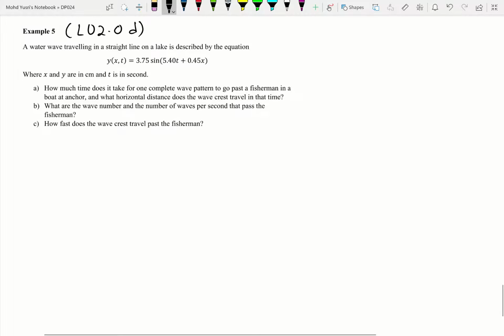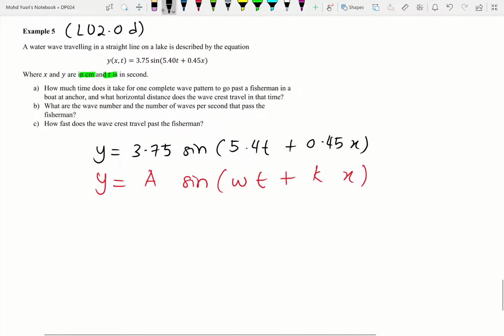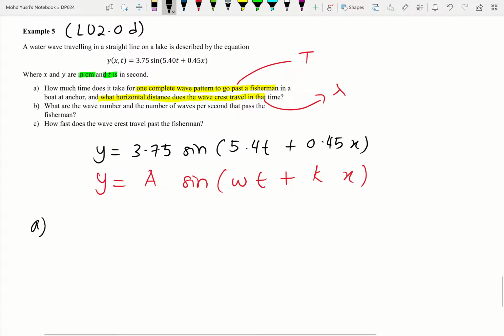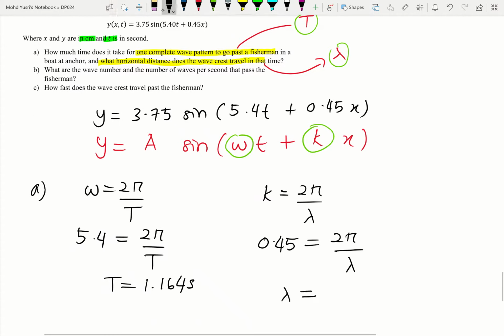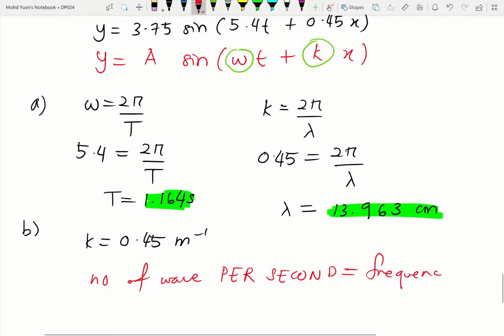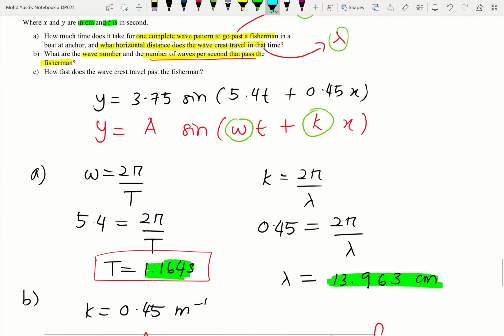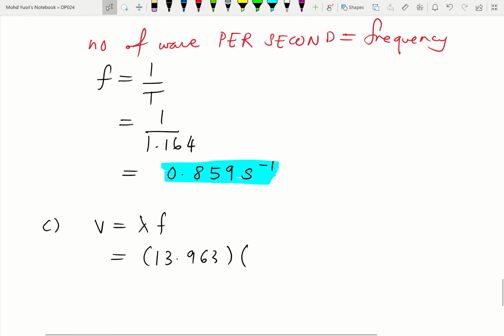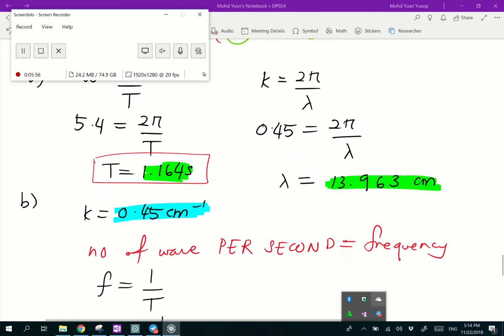Video 21 Chapter 2: Example 5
LO 2.0 (d) Use and interpret equation of progressive wave
LO 2.0 (e) Find the wave propagation velocity